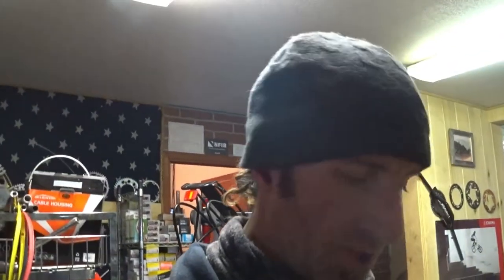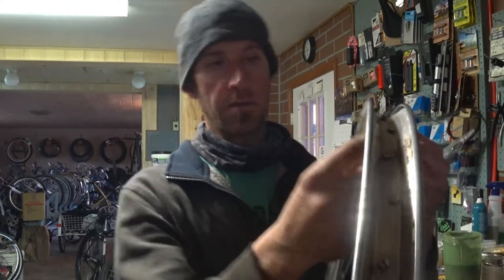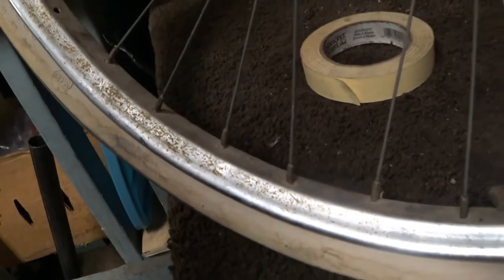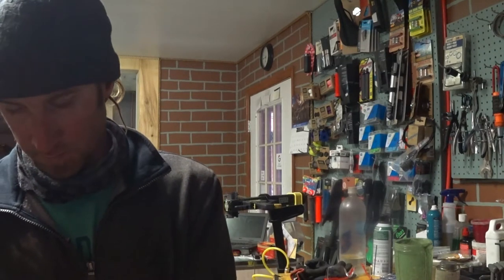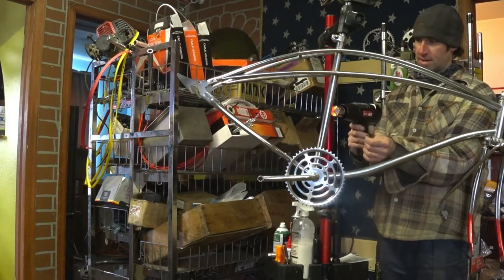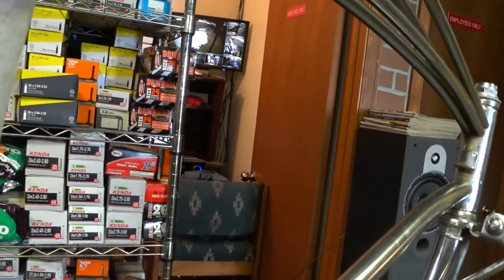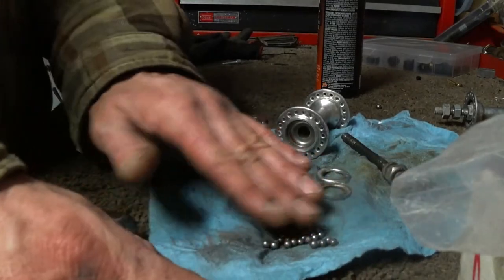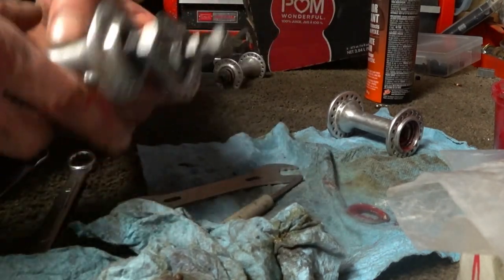Restoring a 1959 Sears Spaceliner | Part 2 - Wheel Teardown and Decals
In this part, I get into the details of the most important part of the bike - the wheels!!! Second only of course to the decals, which add speed ;)

Vintage bikes are great, but wheel technology has come a long way since these timeless frames were produced. Luckily the frames for the most part outlived the wheels and can be easily retrofitted with modern wheels, which make a superb ride that would rival any brand new bike of its kind.

I got really lucky on the decals. Layout and scribe center points on the frame and the decal itself so you can align it perfectly; alternatively scribe the back where the decal edges meet and begin from one of the edges (harder in my opinion). I got very lucky to only freehand it and miss by only 1mm or so. Next time I have to apply one of those, I'll show what I mean.